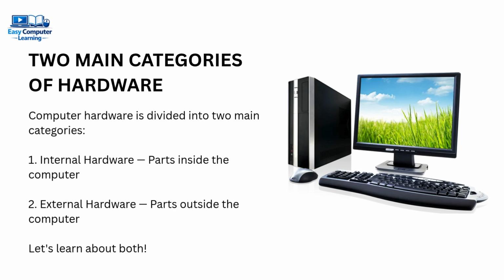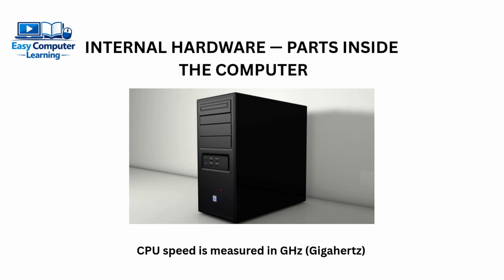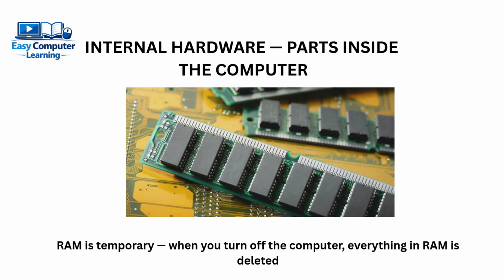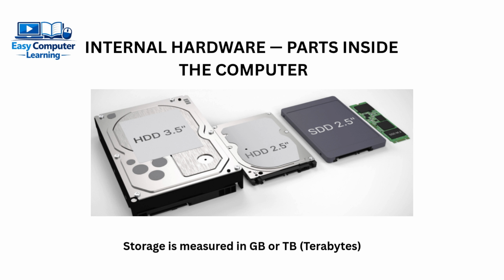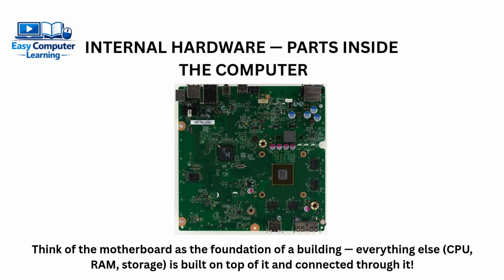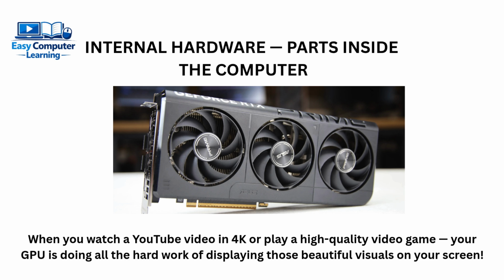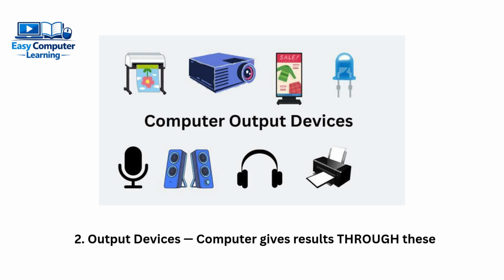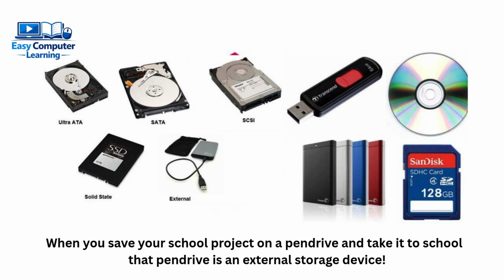What is Hardware? Computer Parts Explained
What is Hardware? Computer Parts Explained for
Beginners, Students, and Kids!

In this video, you will learn everything about
computer hardware — what it is, what are its types,
and what does each part do. Explained with super

 Topics Covered in This Video:
- Internal Hardware vs External Hardware
- CPU — Brain of the Computer
- RAM — Temporary Memory Explained
- Hard Disk (HDD) vs SSD — Storage Explained
- Motherboard — What it Does
- Power Supply Unit (PSU) Explained
- Graphics Card (GPU) Explained
- Input Devices — Keyboard, Mouse, Webcam
- Output Devices — Monitor, Printer, Speakers
- Storage Devices — Pendrive, External HDD